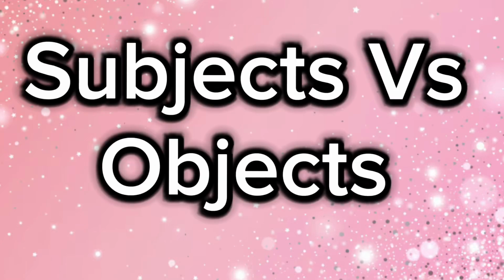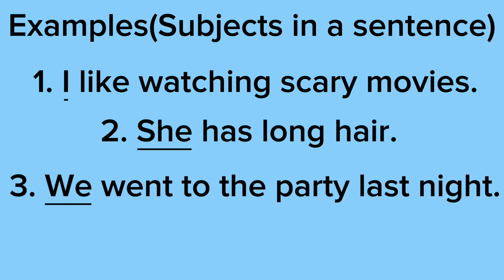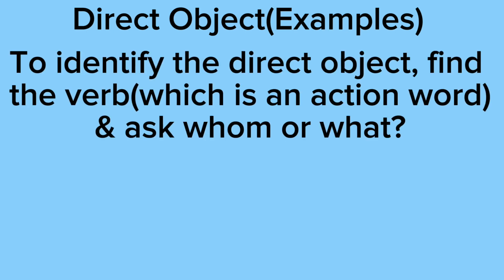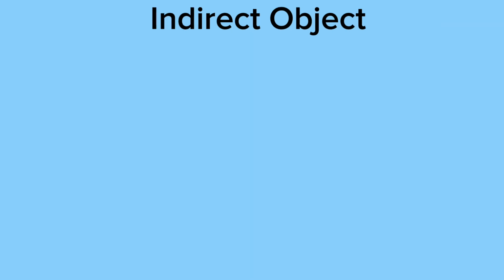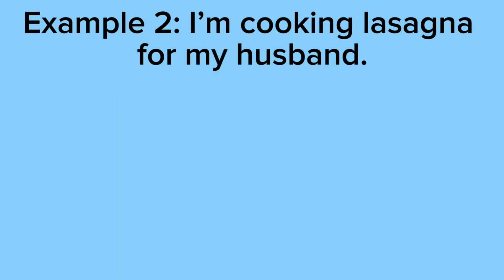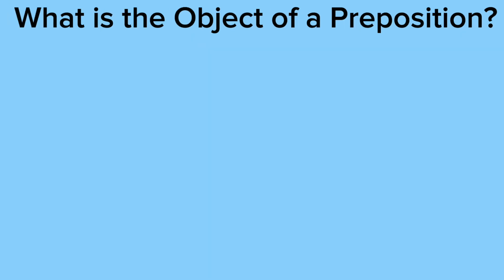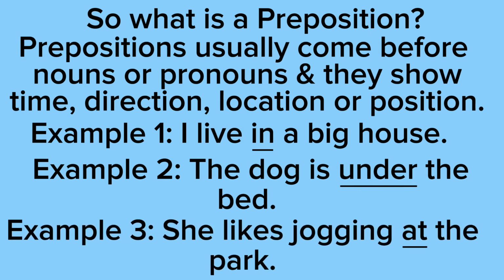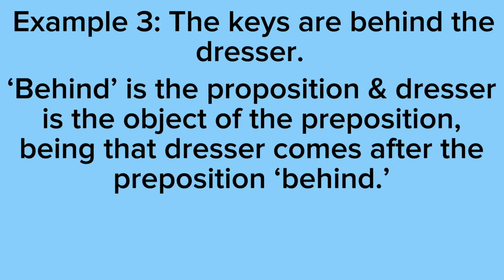What Are Subjects & Objects in English?